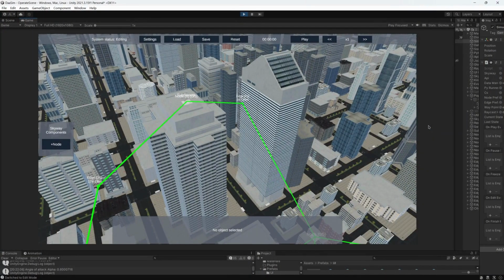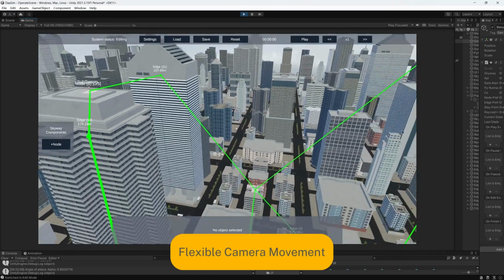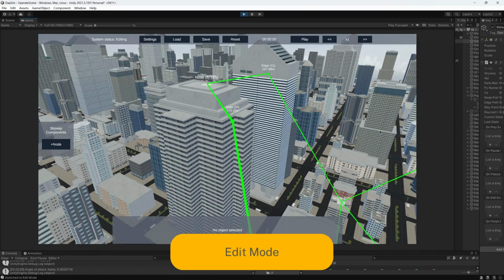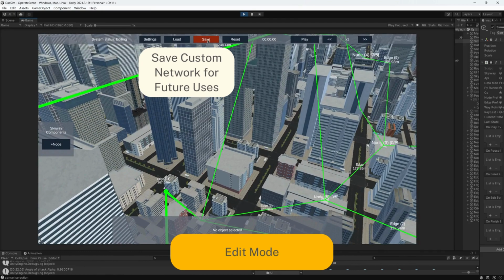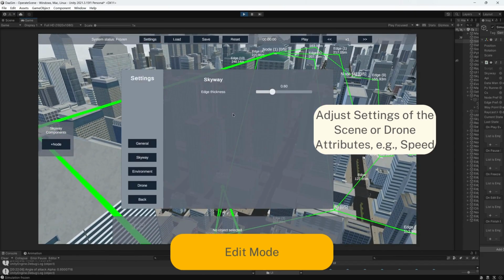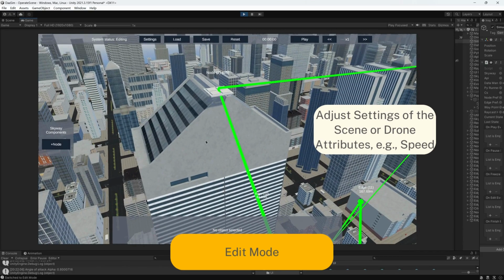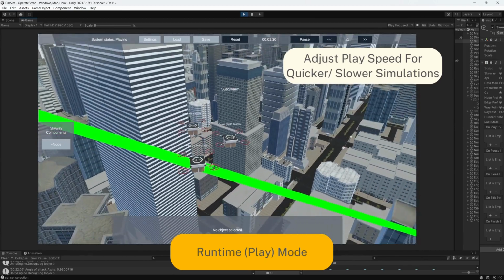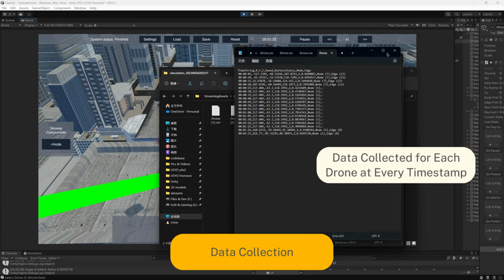Immersive 3D Simulator for Drone-as-a-Service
Paper Title:  Immersive 3D Simulator for Drone-as-a-Service
🔹 Link to the paper:
🔹 This video is part of an accepted demo paper at the IEEE International Conference on Pervasive Computing and Communications (PerCom) (Core A*)!
🔹 Authors: Jianmin Lin, Balsam Alkouz, Athman Bouguettaya, and Amani Abusafia